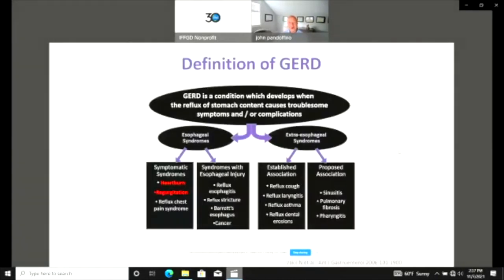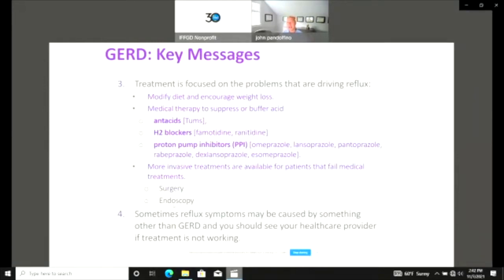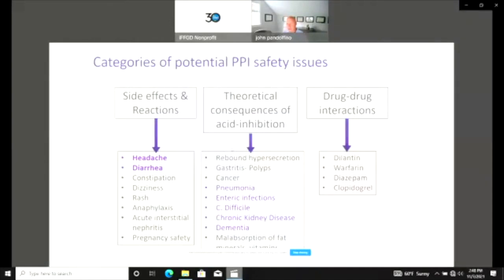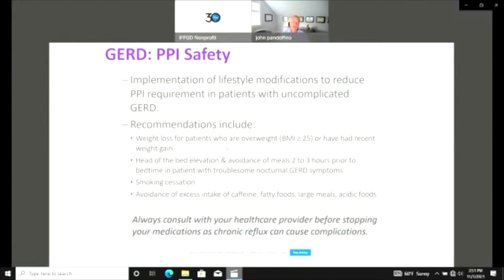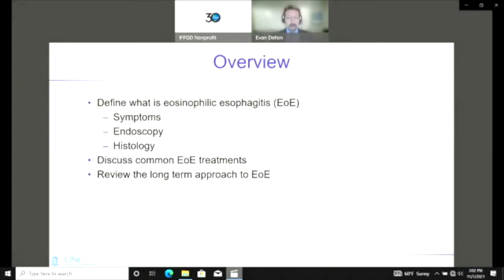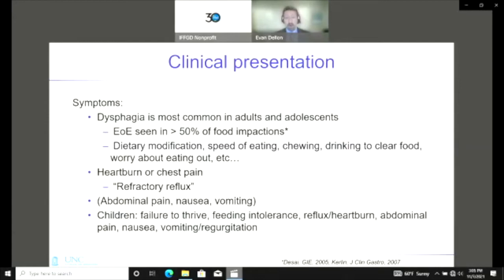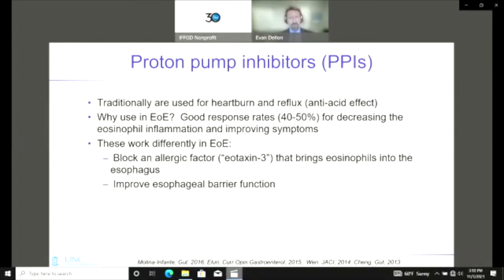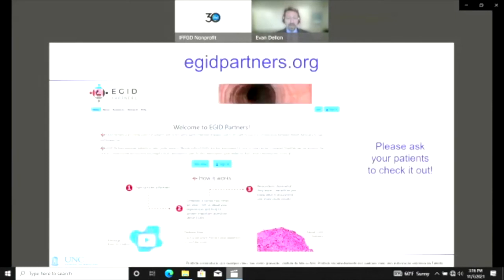Session 9: Heartburn and Reflux by Dr. Pandolfino, L.Yamashita, Dr. Dellon & E. Taylor - NES 2021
This video is a part of the 2021 Norton Education Series: 30th Anniversary Event which was broadcast on November 6 & 7, 2021.  Warning: Some of the educational videos in this program contain graphic images of the human body related to medical procedures and for the purpose of illustrating presentation content.

Session 9: Heartburn & Reflux, includes the following presentations:

1) Physician Intro on Heartburn and Reflux by Dr. John Pandolfino, Hans Popper Professor of Medicine and Chief of Gastroenterology and Hepatology at the Feinberg School of Medicine at Northwestern University.

2) Patient Perspective on Gastroesophageal reflux disease (GERD) by Luiz T. Yamashita, Jr.

3) Physician Intro on Eosinophilic esophagitis (EoE) by Dr. Evan Dellon, Professor of Medicine and Adjunct Professor of Epidemiology at the University of North Carolina School of Medicine in Chapel Hill.

4) Patient Perspective on Eosinophilic esophagitis (EoE) by Eric Taylor.